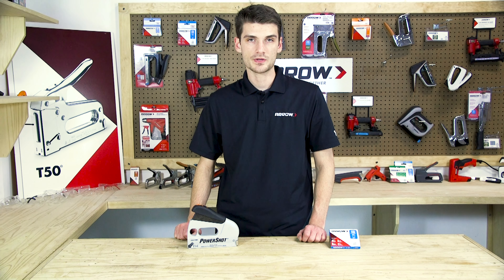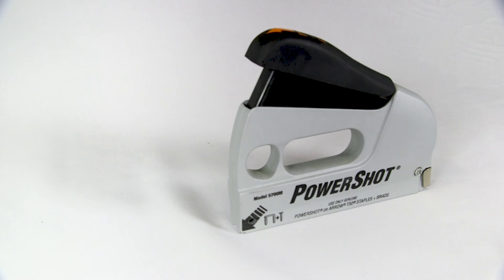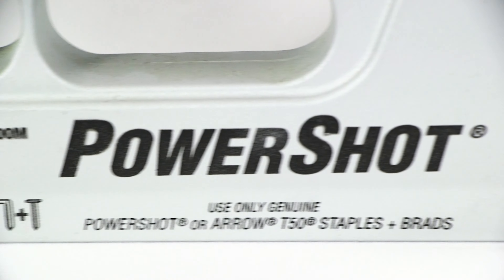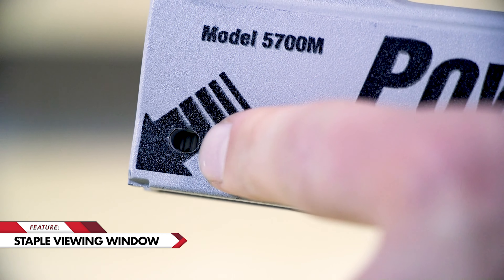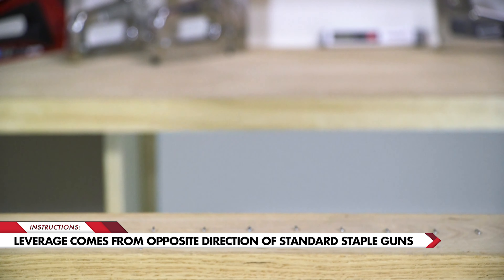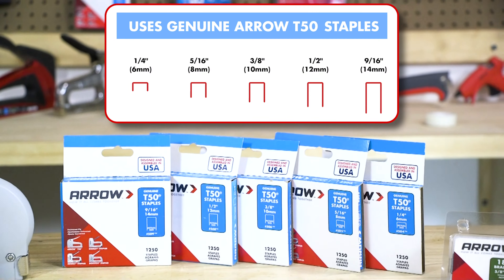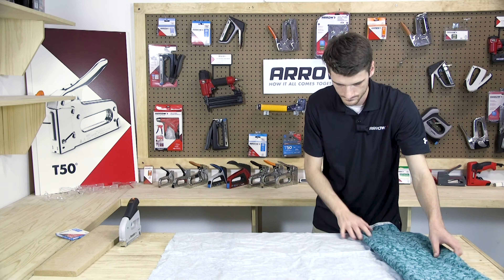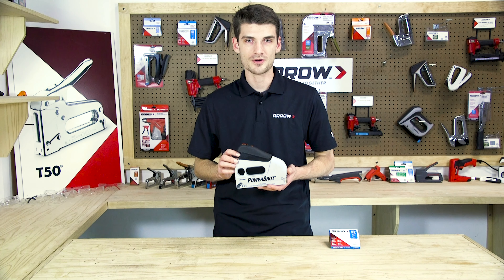Product Tutorial - Arrow's PowerShot 5700 Forward Action Staple Gun and Nailer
The Arrow Workshop explains the features and applications of the PowerShot 5700 Forward Action Staple Gun and Nailer.  Perfect for upholstery, light trim work, and general home repairs.